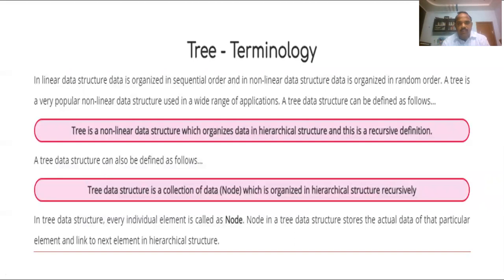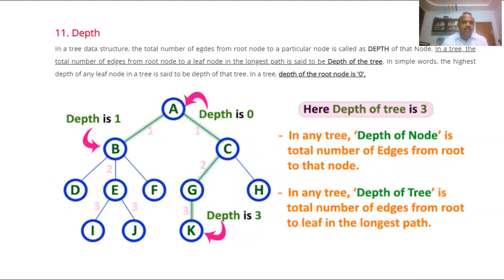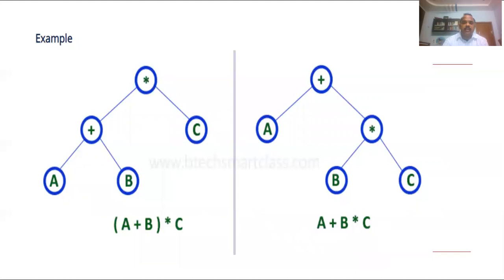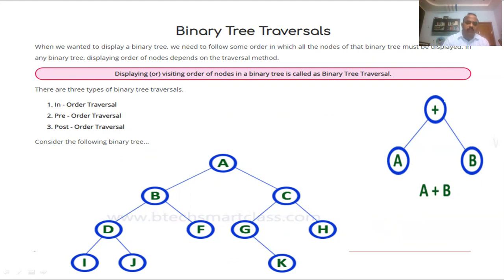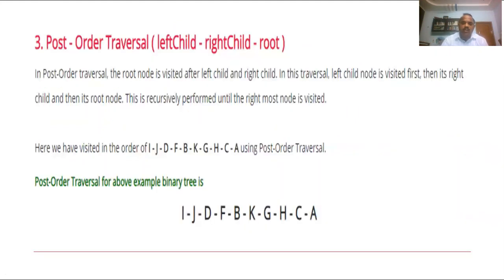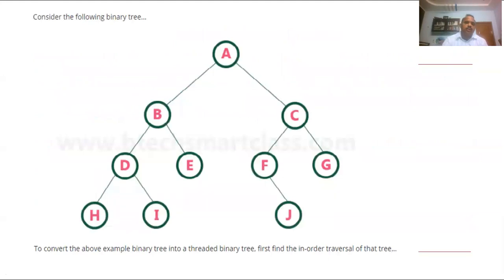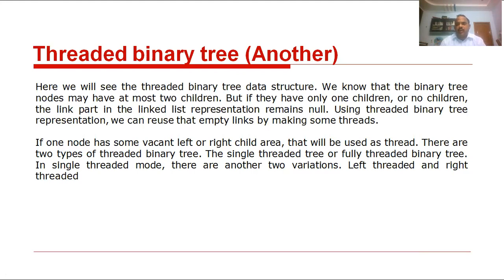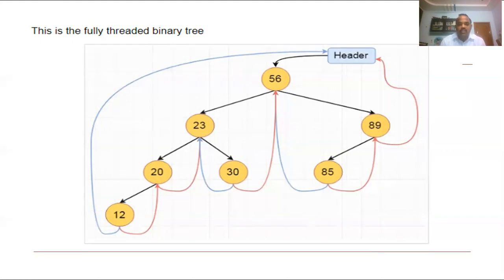DS Unit 4 Class